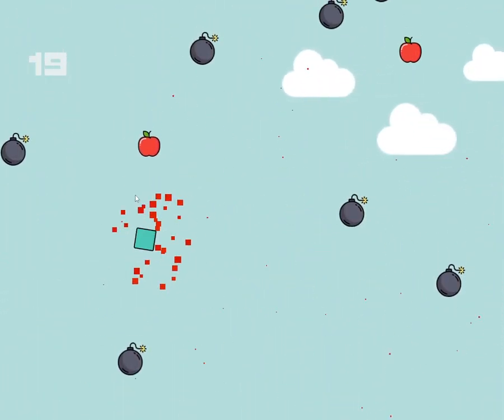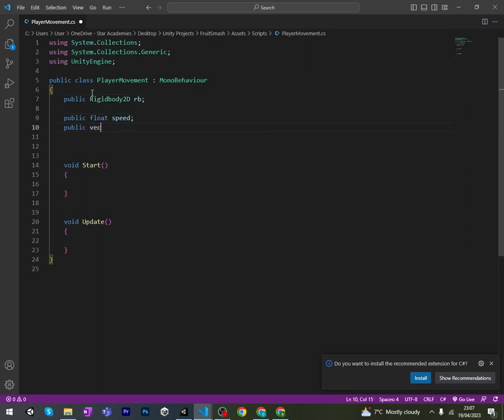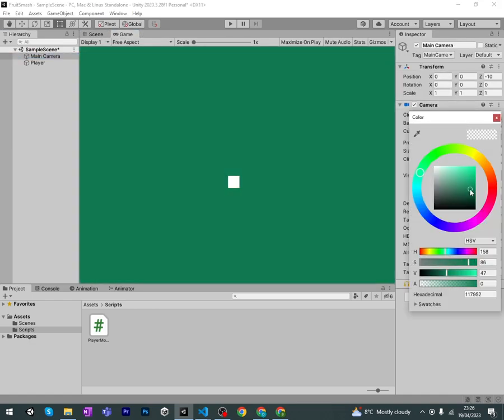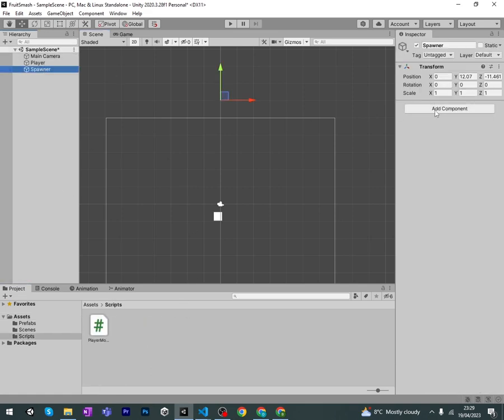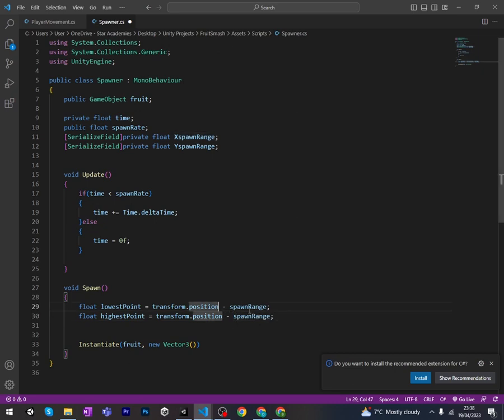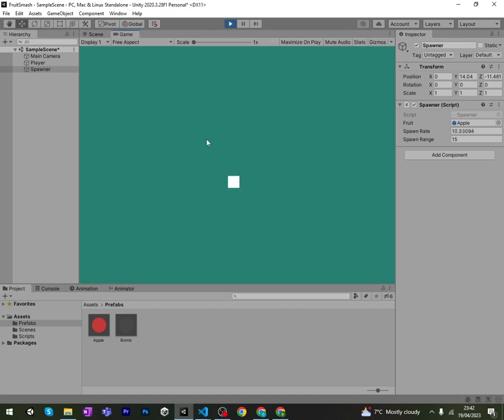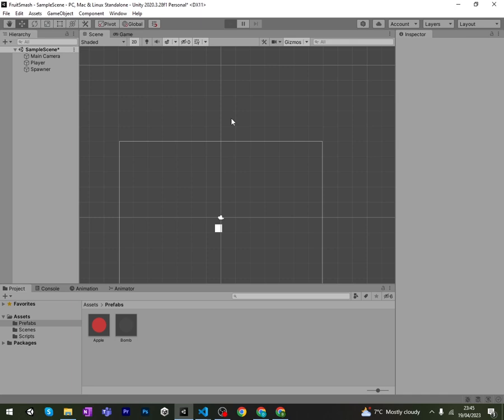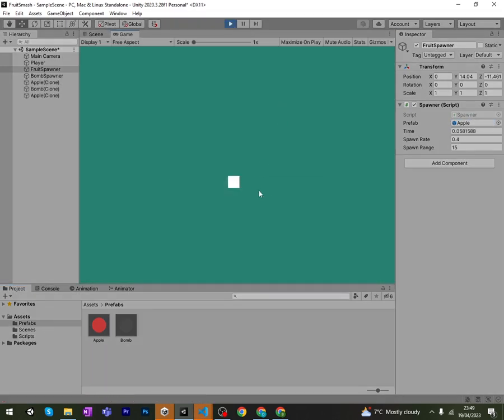Make a Complete Unity 2D Game in Minutes! (Beginner Tutorial)